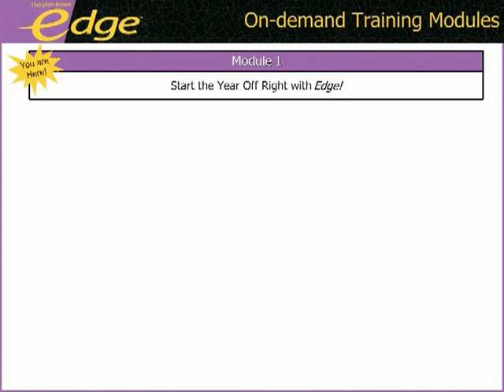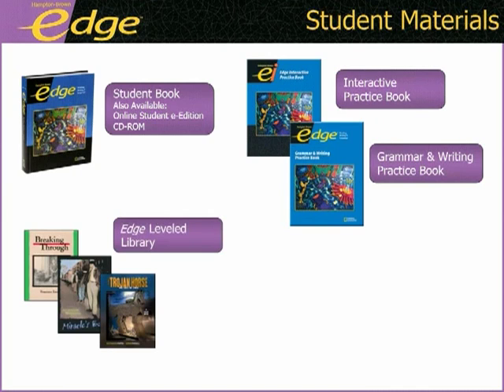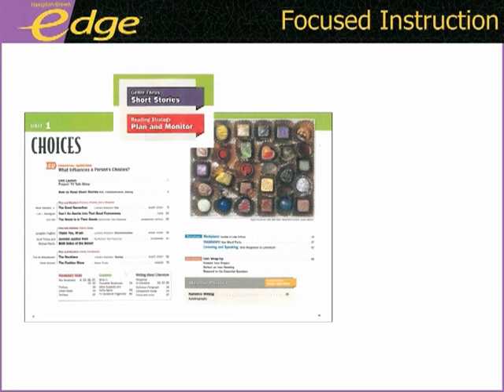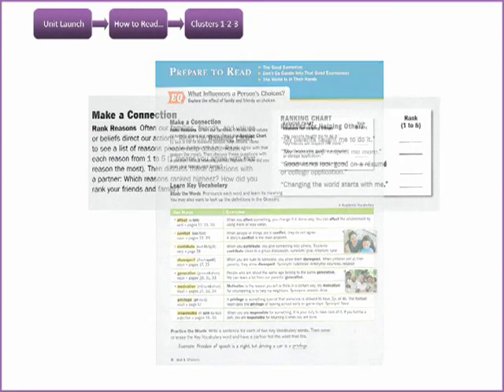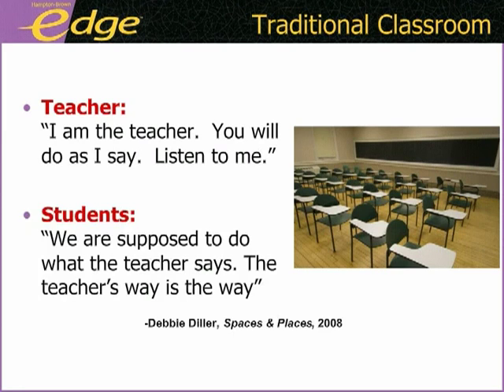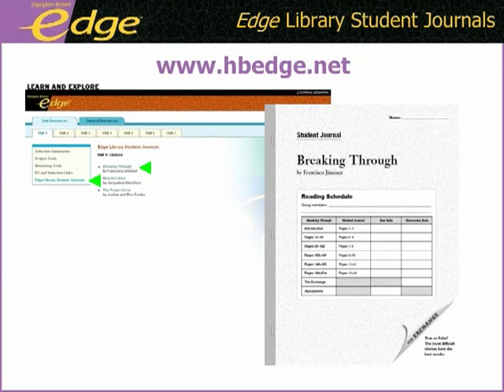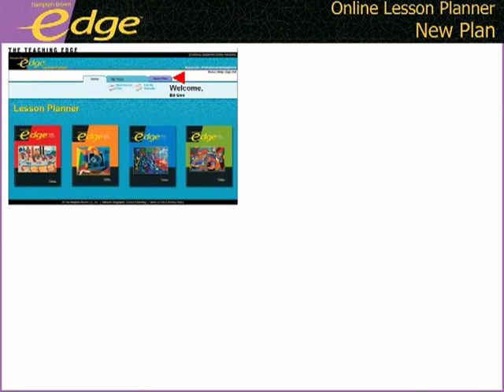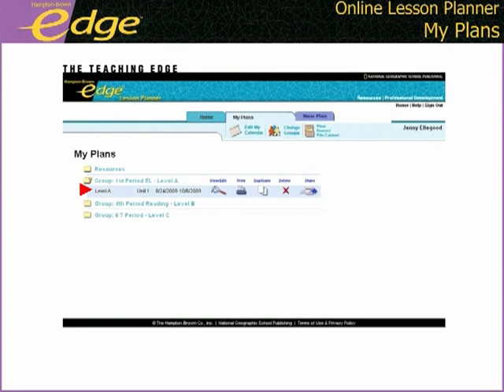Edge Module 1